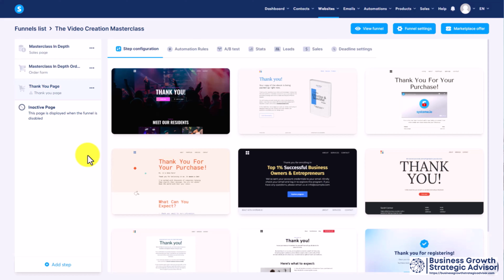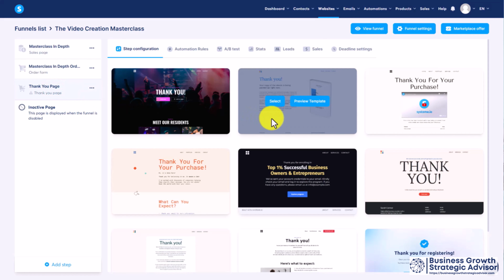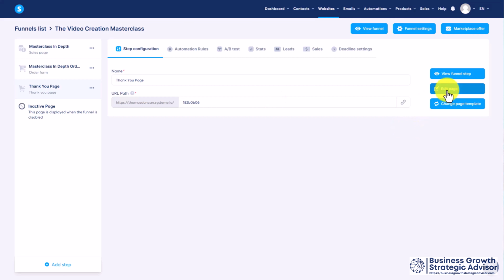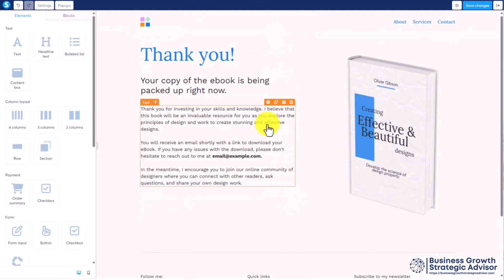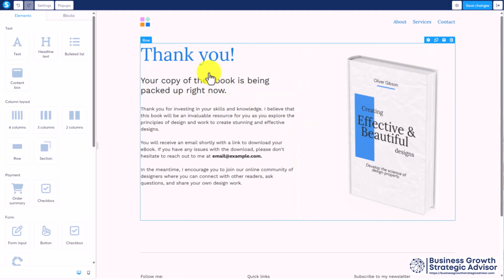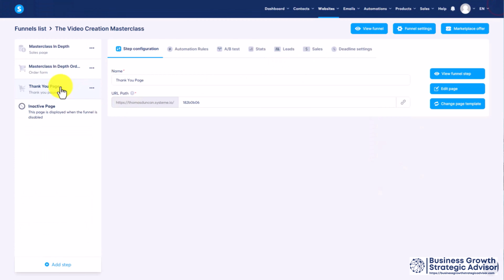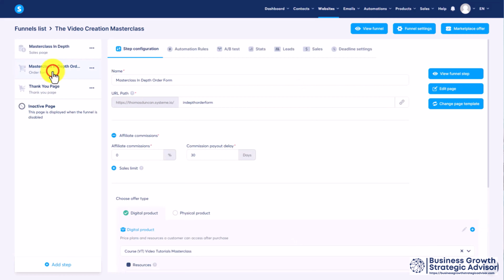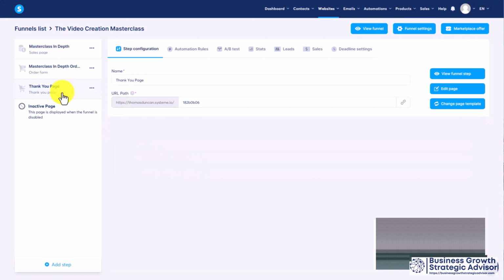How to Create the Perfect Thank You Page in 2 Minutes!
Creating a personalized Thank You page in Systeme.io enhances customer experience and provides clear post-purchase instructions.

Selecting and Editing Templates: Discover how to choose from Systeme.io's range of Thank You page templates and customize them to fit your brand's voice and style. 🛠️🎨

Communicating Post-Purchase Instructions: Learn to craft clear messages that inform customers about what to expect next, such as access details, delivery times, or additional resources. 📝📦

Ensuring Brand Consistency: Understand how to modify fonts, colors, and images to maintain a cohesive brand identity across all customer touchpoints. 🎯🔗

💡 Practical Applications & Business Benefits
Enhanced Customer Satisfaction: A well-crafted Thank You page reassures customers about their purchase and provides essential information, increasing trust and satisfaction. 😊🤝

Reduced Support Queries: By clearly outlining the next steps and providing necessary details, you can minimize confusion and reduce the number of customer support inquiries. 📉📞

Opportunities for Upselling: Utilize the Thank You page to suggest related products or services, encouraging additional purchases and boosting revenue. 💰🔄

🔥 Expert Strategies & Pro Tips
Include Order Summaries: Adding an order summary to your Thank You page helps customers verify their purchase details and ensures transparency. 🧾✔️

Provide Clear Access Instructions: If delivering digital products, offer straightforward guidance on how customers can access their purchases, including login details or download links. 💻🔑

Express Genuine Gratitude: A heartfelt thank you message can go a long way in building customer loyalty and encouraging repeat business. 🙏❤️

Customizing your Thank You page in Systeme.io is more than a courteous gesture; it's a strategic touchpoint that enhances the customer journey, reinforces your brand, and opens avenues for further engagement. Personalizing this page demonstrates professionalism and care, setting the stage for long-term customer relationships. 🚀🤝